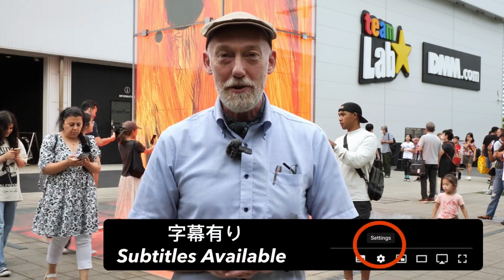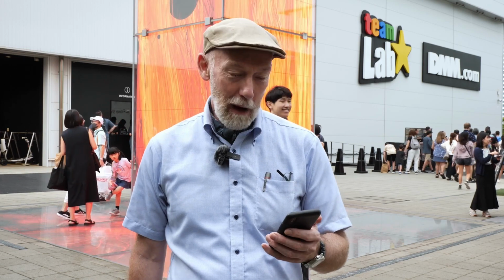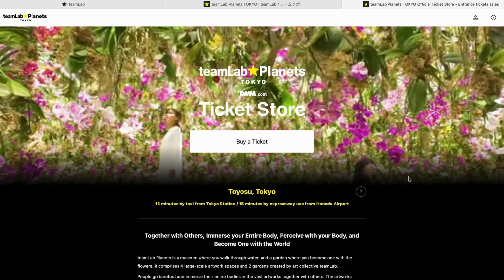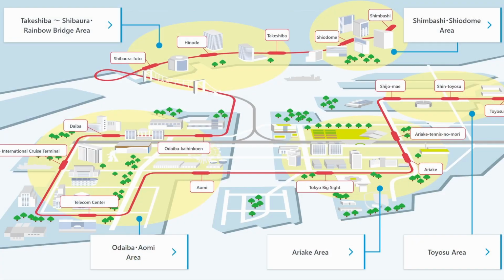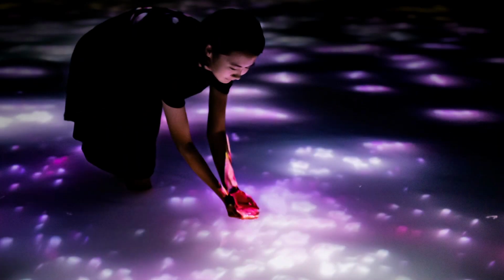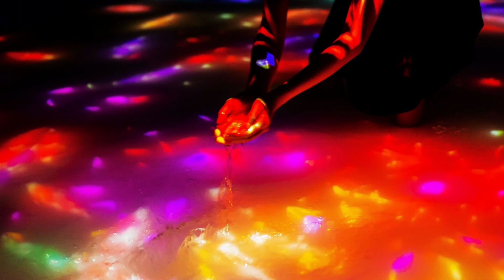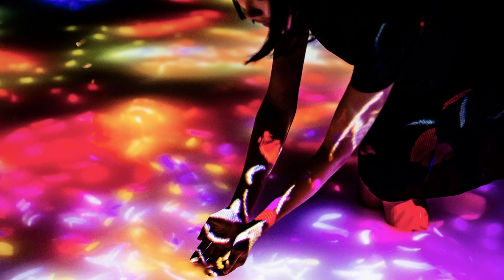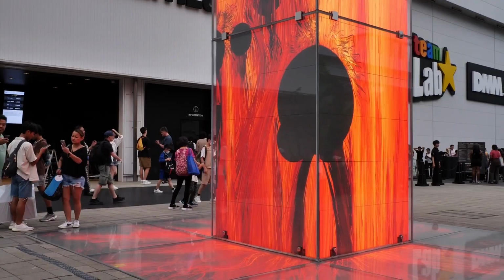TeamLab Planets, Tokyo - Definitive Guide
A definitive guide for visitors to TeamLab Planets in Shin-Toyosu, Tokyo.

It's a huge permanent exhibition centre for interactive art by the TeamLAB group situated right by Shin-Toyosu station, on the Yurikamome Line in Tokyo.

The guide has professional video footage and still photography throughout, and I discuss everything you need to know to visit, including what it is, its origins and intentions; transport and how to get there; how to book tickets; luggage lockers and other storage; recommended clothing and rentals; limitations on video and photography, and more.

The artworks rotate on display in July 2023 and shown in the video were

The Infinite Crystal Universe
teamLab, 2018
Interactive Light Sculpture, LED, Endless,
Sound: teamLab

Drawing on the Water Surface Created by the Dance of Koi and People - Infinity
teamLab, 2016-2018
Interactive Digital Installation, Endless,
Sound: Hideaki Takahashi

Floating in the Falling Universe of Flowers
teamLab, 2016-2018, Digital Installation, Endless, Sound: Hideaki Takahashi

Waterfall of Light Particles at the Top of an Incline
teamLab, 2018, Digital Installation

Soft Black Hole - Your Body Becomes a Space that Influences Another Body
teamLab, 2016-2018, Sound: Hideaki Takahashi

Floating Flower Garden: Flowers and I are of the Same Root, the Garden and I are One
teamLab, 2015, Interactive Kinetic Installation, Endless, Sound: Hideaki Takahashi

Moss Garden of Resonating Microcosms - Solidified Light Color, Sunrise and Sunset
teamLab, 2021, Interactive Digital Installation, Endless, Sound: Hideaki Takahashi

Photos are copyright teamLab, provided in their press kit.